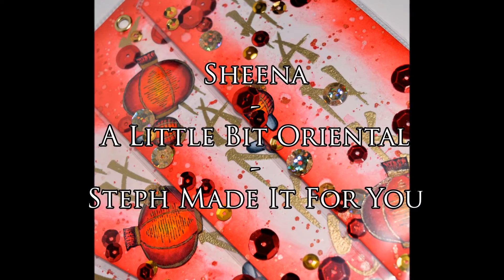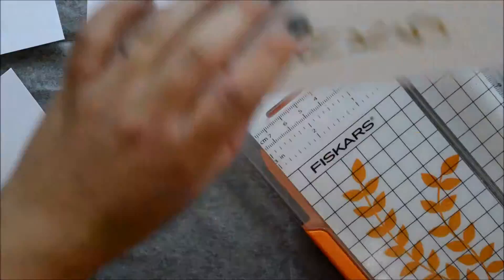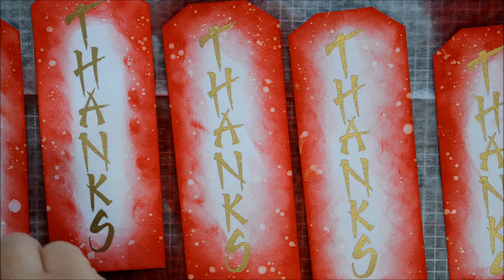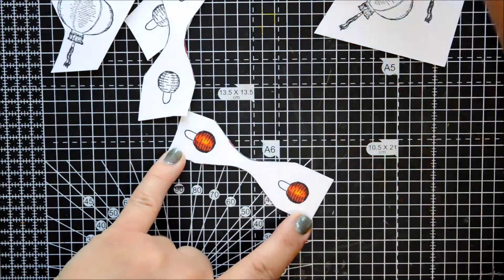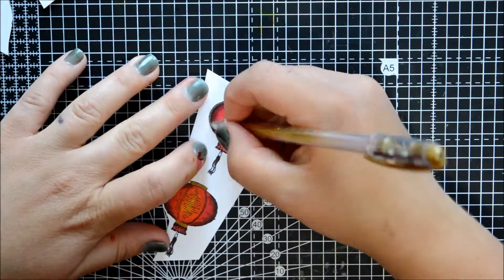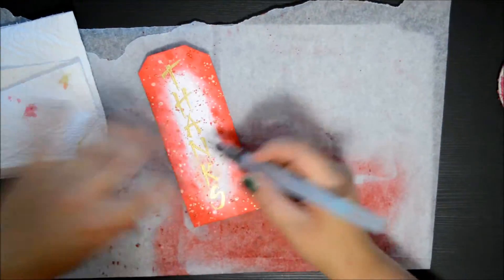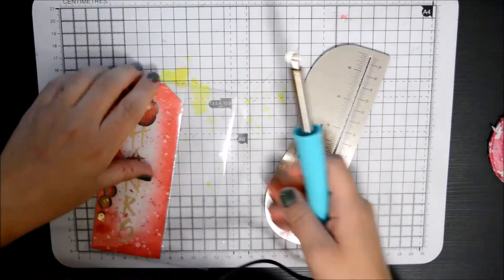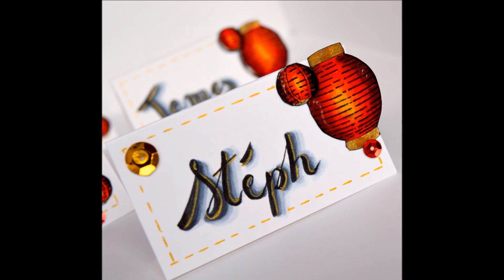Steph Made It For You - Sheena - A little bit Oriental - Shaker Bookmarks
This is a video showing you how I created these five bookmarks "quickly" using a Sheena Stampset called A Little Bit Oriental as well as photos of three papercraft ideas to maximise the use of your stamps ;).

Please change video setting to 1080p for HD ;)

or Instagram @stephmadeitforyou